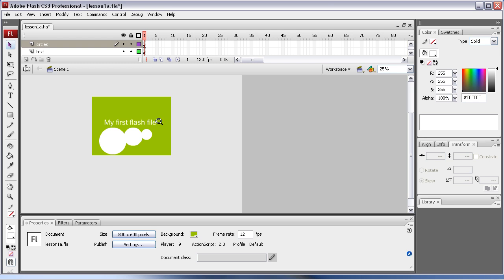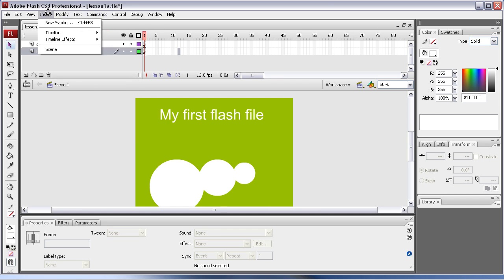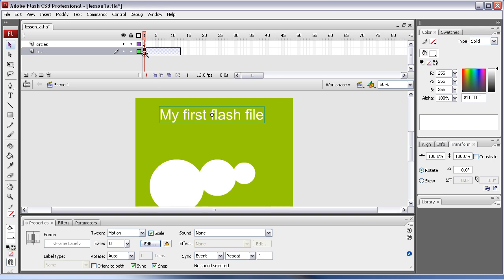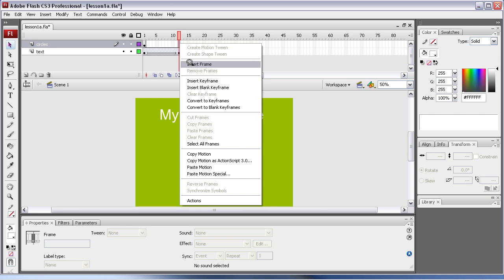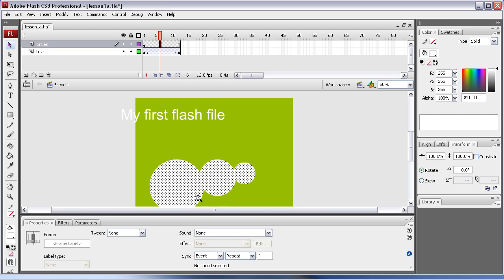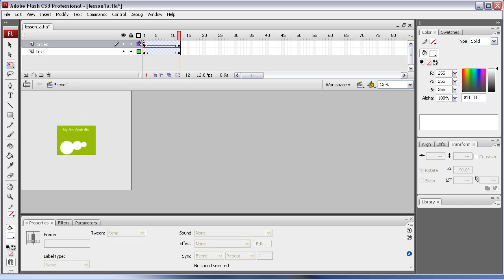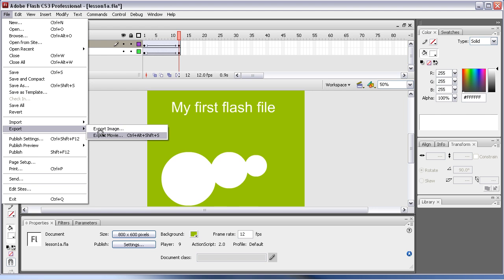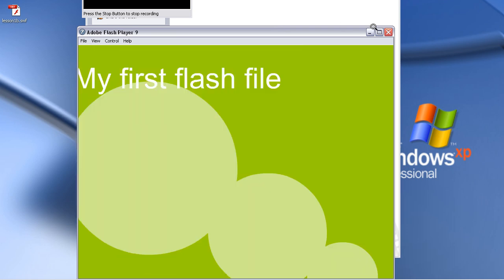FLASH CS3 - Beginner Level 1a - Tweens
In this lesson we focus on animation (tweens) first we animate text to fly in left to right, next a we tranform and change the opacity of an object. I would say please play around and get comfortable with these basic concepts. playlist is